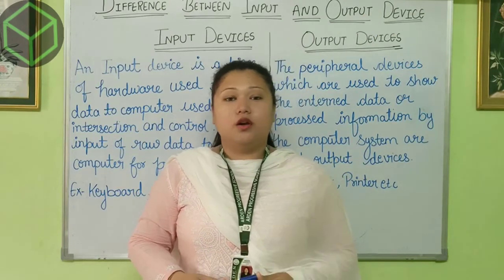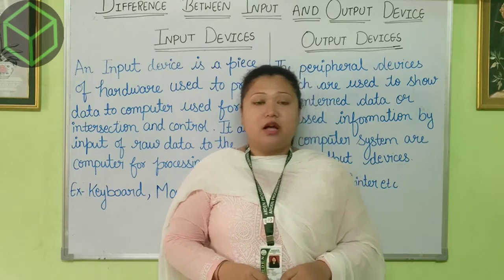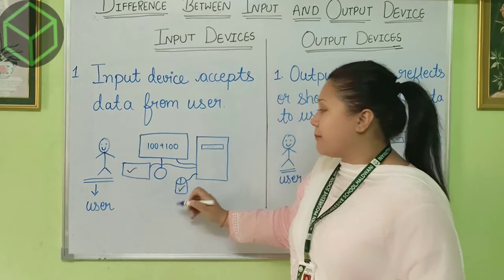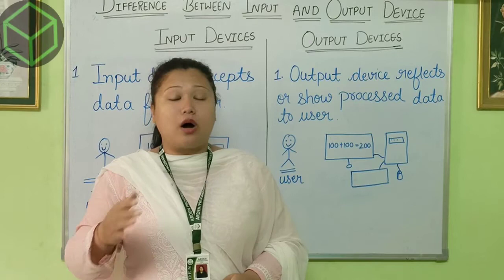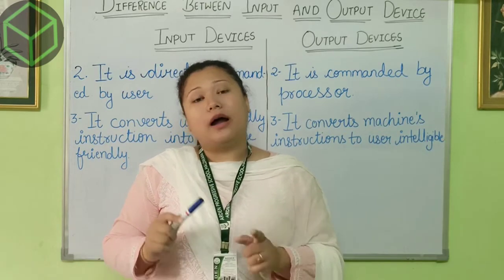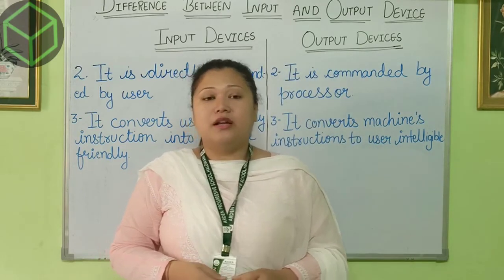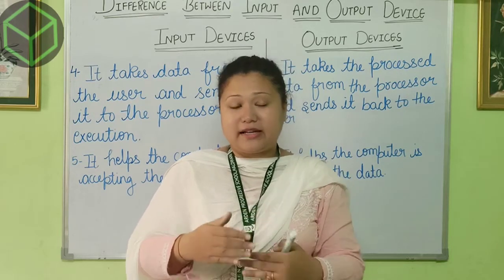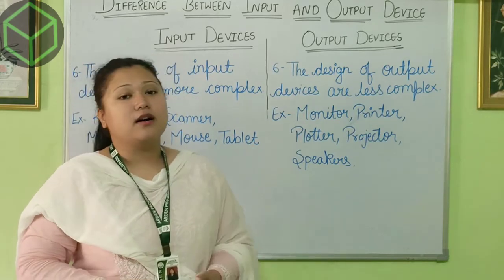DIFFERENCE BETWEEN INPUT & OUTPUT DEVICES. | G4 #2025